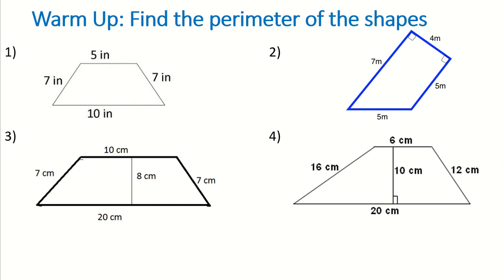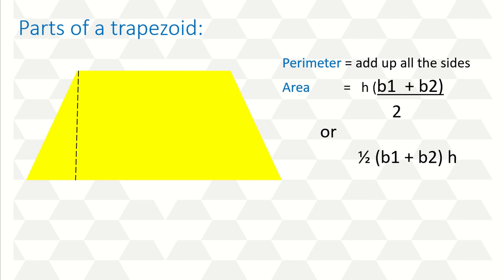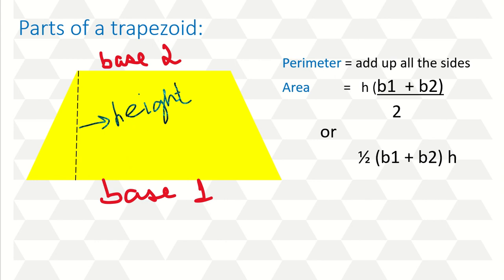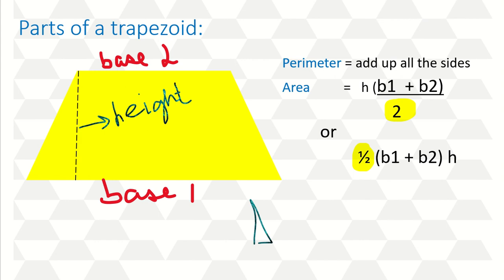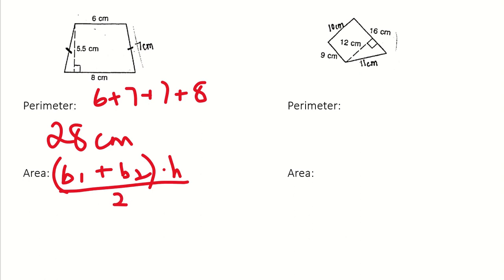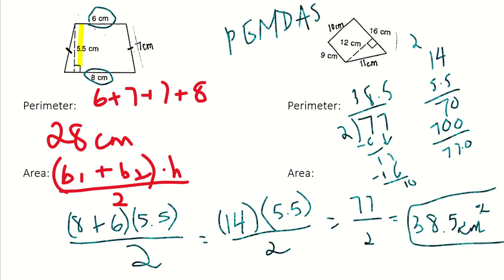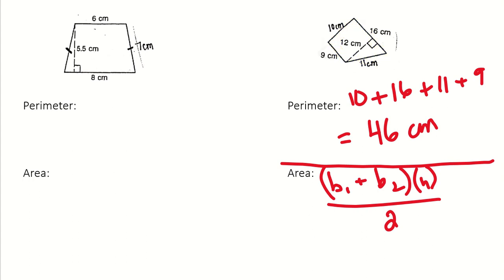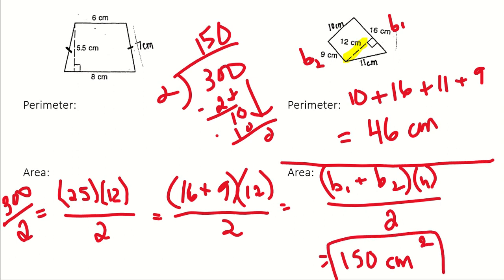Video Lesson Trapezoids